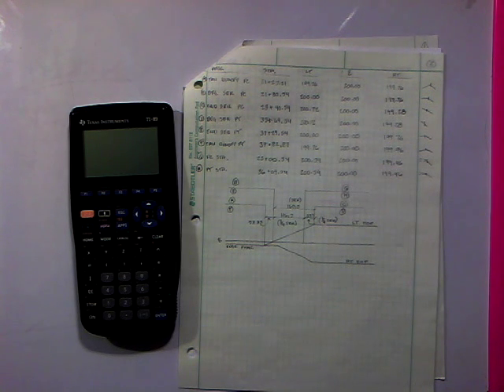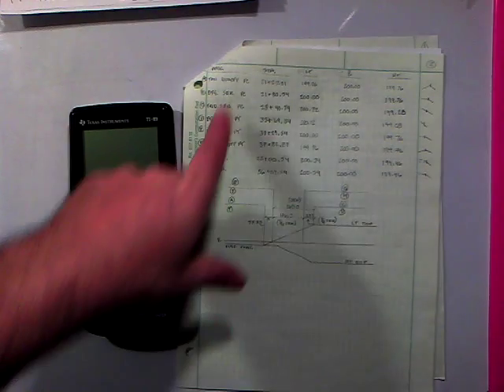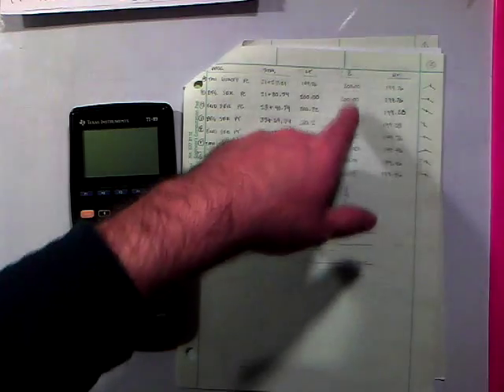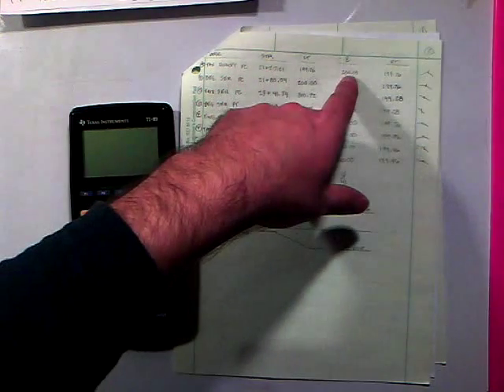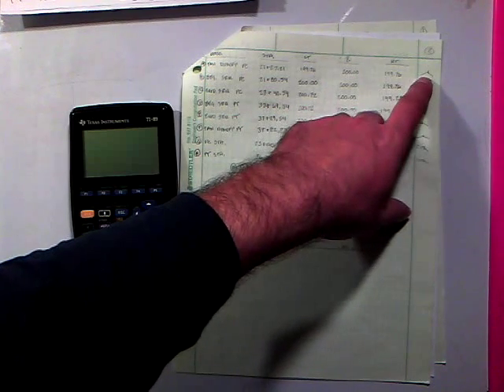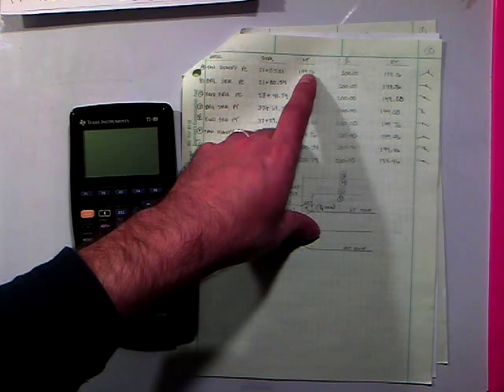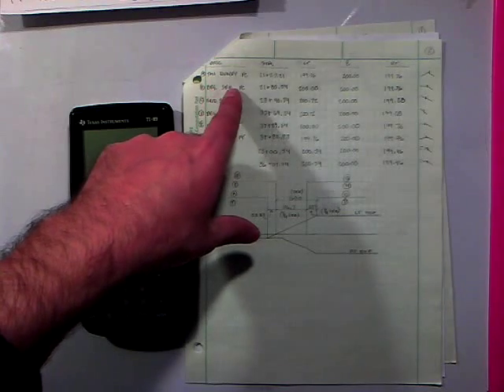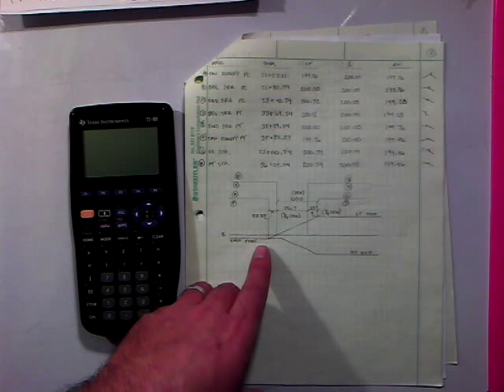Superelevation of Road - Part 3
Superelevation design calculations